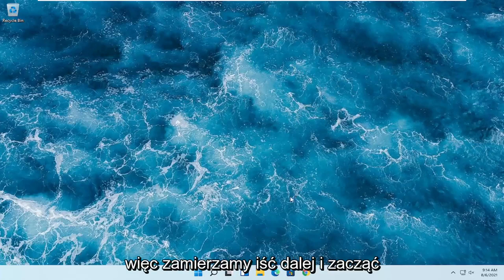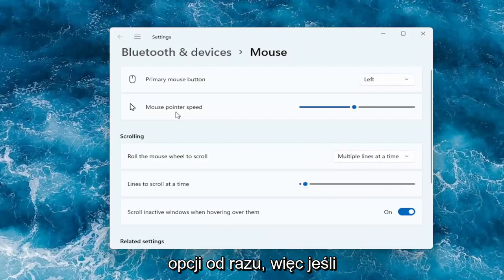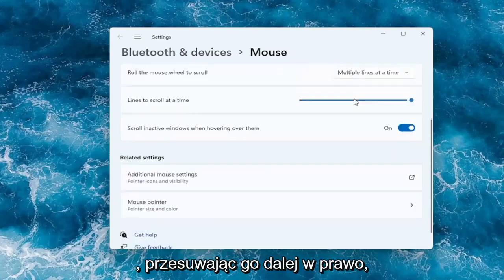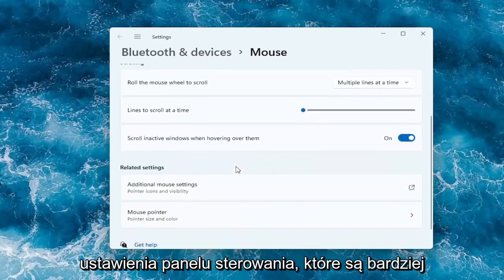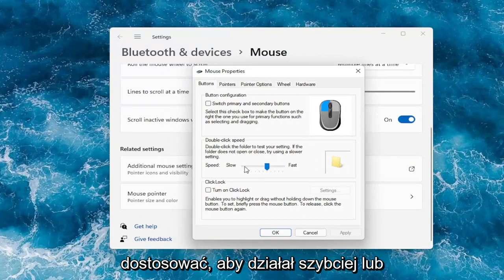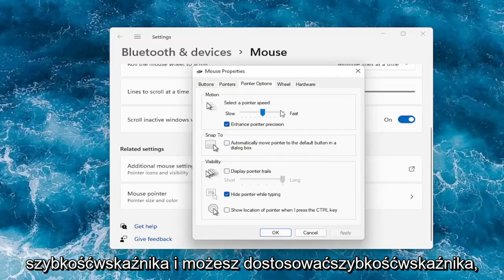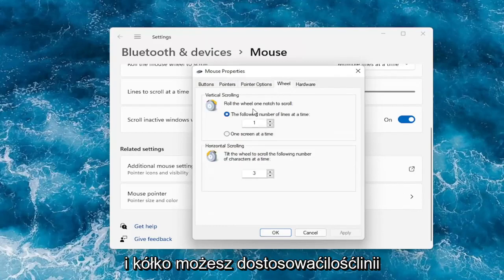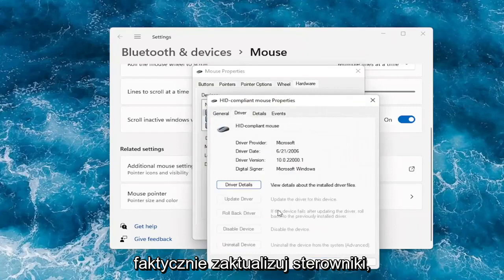Jak zmienić czułość myszki w Windows 11?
Chcesz poznać DPI swojej myszy? Oto kilka sposobów, aby sprawdzić jego czułość, a także ją dostosować.

DPI (dots per inch) mierzy czułość myszy i bardzo ważne jest posiadanie odpowiedniego DPI myszy na komputerze, szczególnie podczas grania w gry lub edycji zdjęć. Dlatego od czasu do czasu należy zmienić DPI myszy lub dostosować DPI myszy.

Problemy omówione w tym samouczku:
zmień dpi na dowolnej myszy
zmień dpi mysz Logitech
łatwy zmieniacz dpi
zmień mysz do gier dpi
jak zmienić dpi na myszy
zmień dpi Logitech m511
zmień dpi Logitech g305
zmień mysz dpi
zmień okna myszy dpi 11
zmień dpi na myszy
zmień ustawienia dpi w oknach 11
zmień dpi w oknach 11
zmień dpi myszy w systemie Windows 11